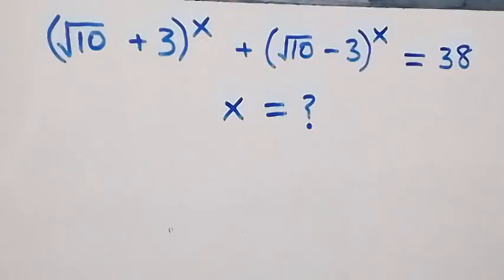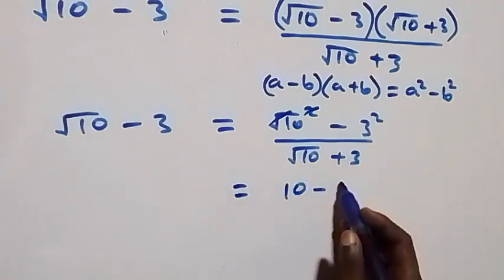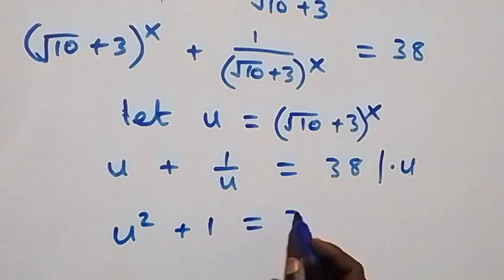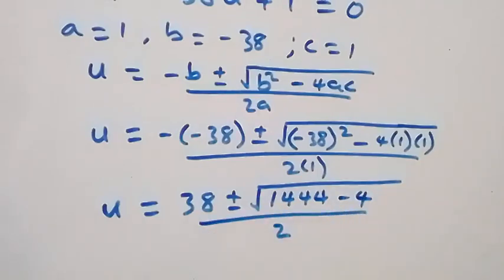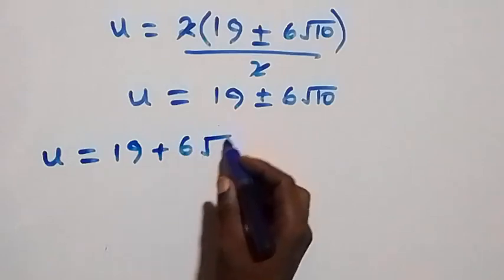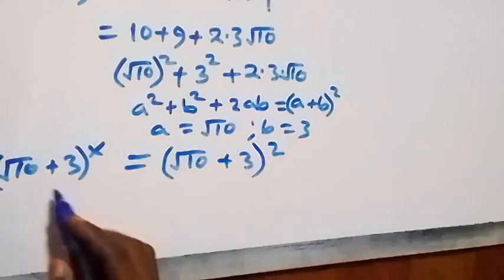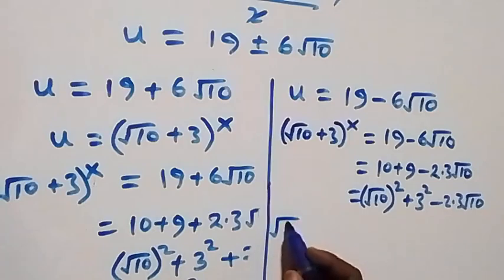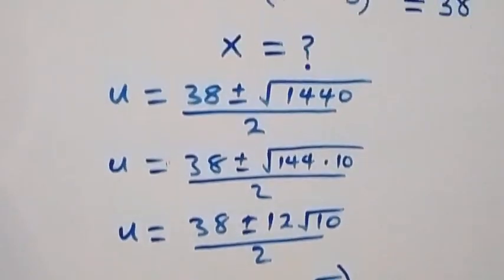Germany | Can you solve this? | Math Olympiad Algebra Problem